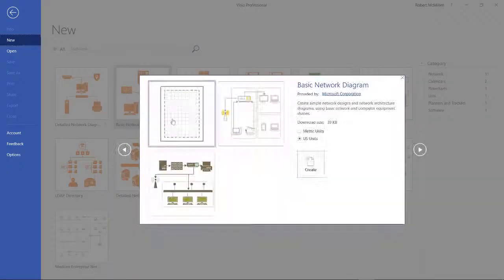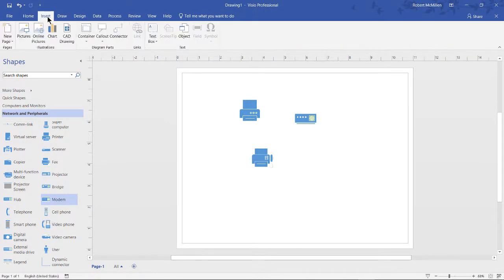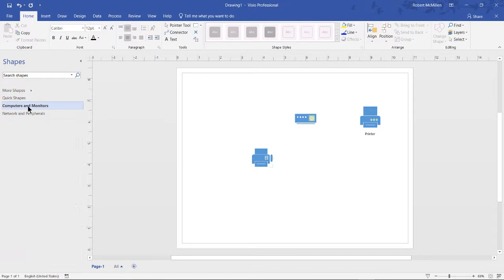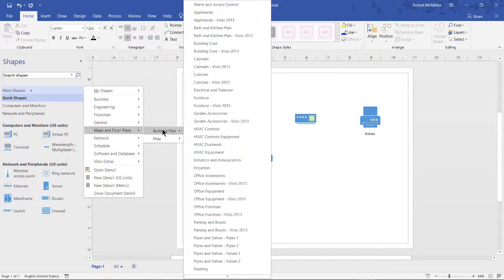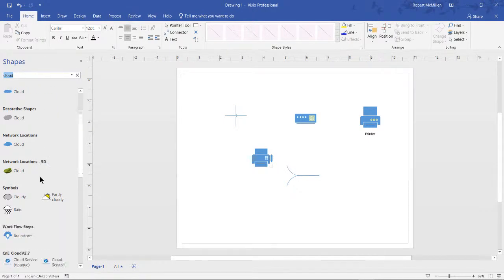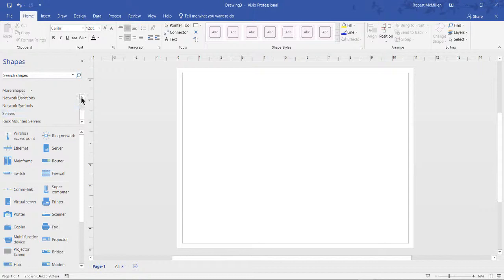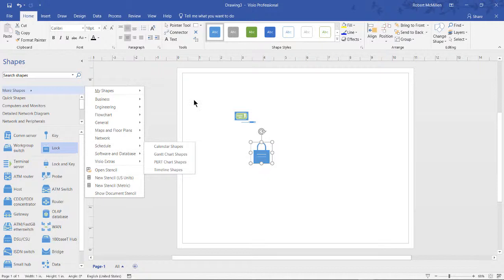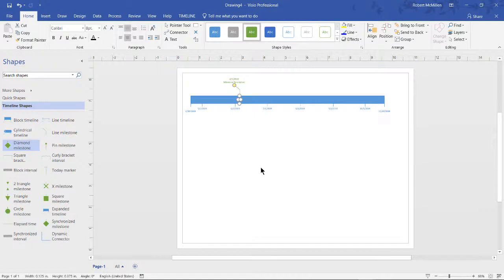Visio 2019 Working with Shapes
Professor Robert McMillen shows you working with shapes in Visio 2019